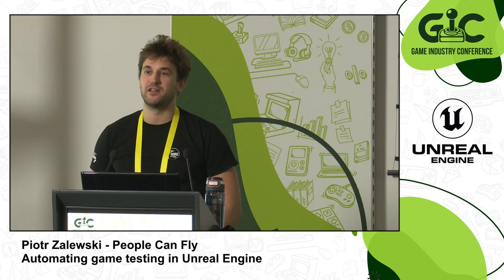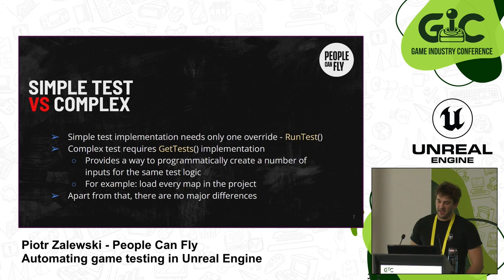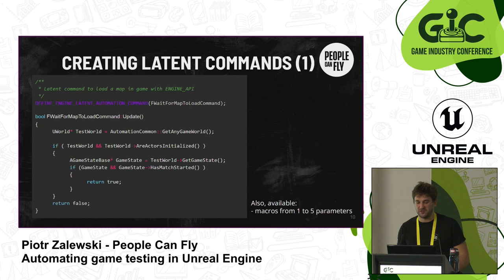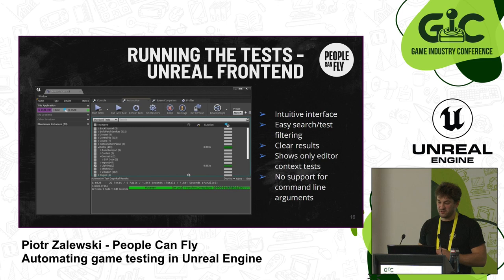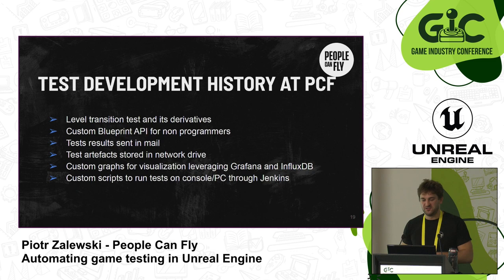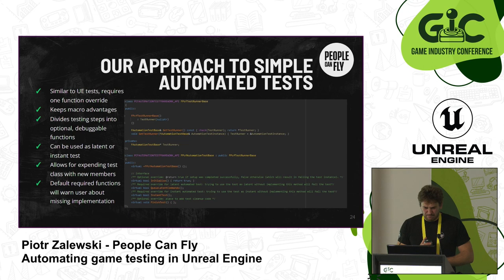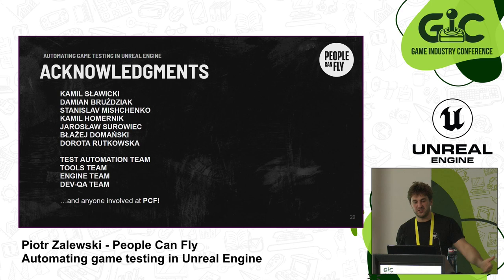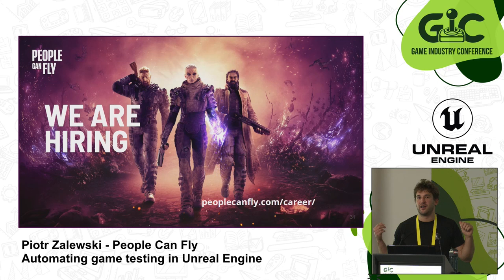Automating game testing in Unreal Engine - Piotr Zalewski || People Can Fly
Speaker would like to talk about options that Unreal Engine gives game developers in automating game testing. Among touched topics he intends to discuss what are automated tests, how can they help with game development, when they can be used, and when it's not the best idea. Apart from discussing the framework that is provided by Unreal Engine, he wants to talk about possible extensions and our in-house solutions to make automated testing even better. Lastly, he going to discuss how to visualize test results and where to store them, to gain even more from running the tests.